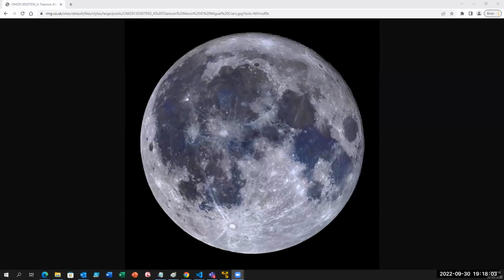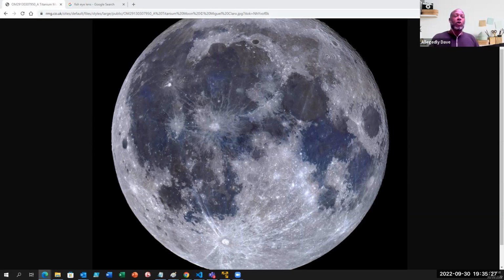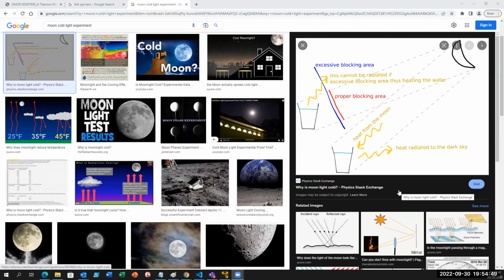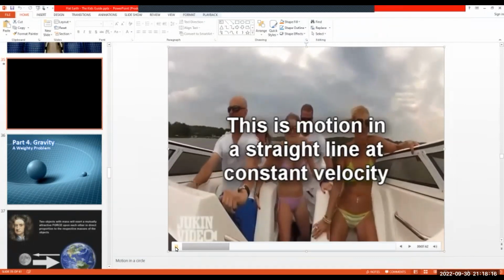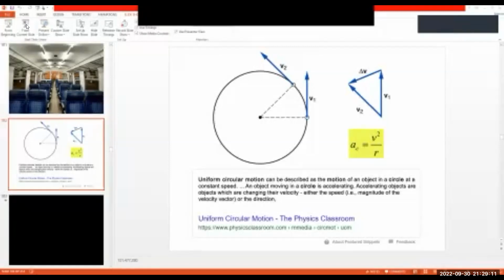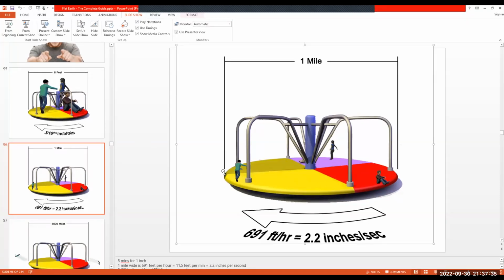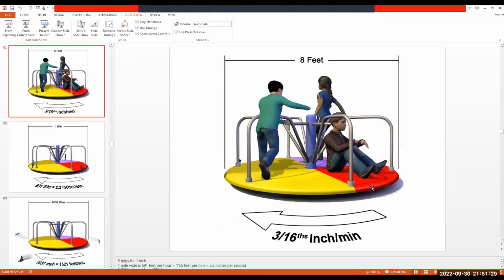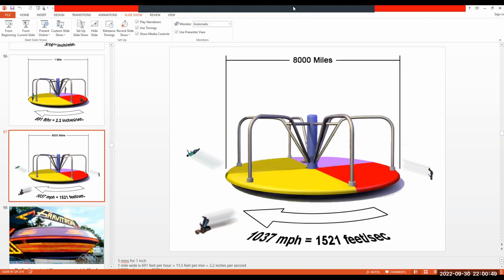PSYCHOPATH Interviews Allegedly Dave (Dave Murphy)